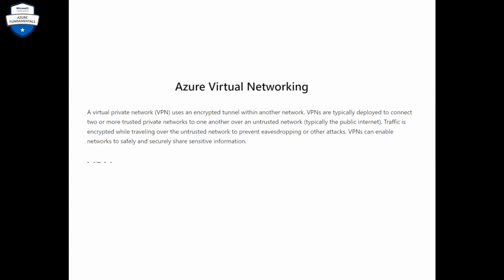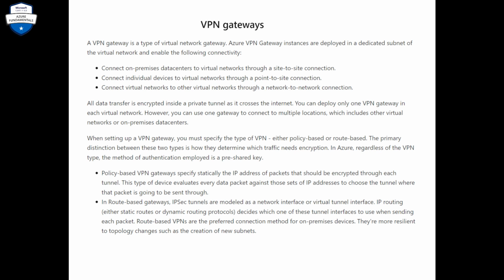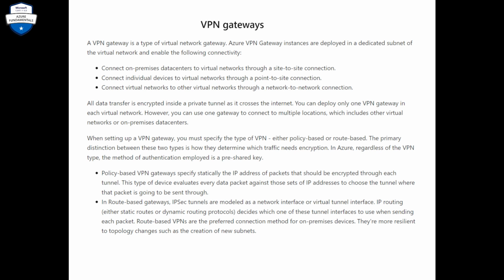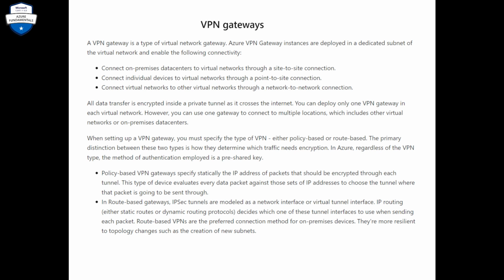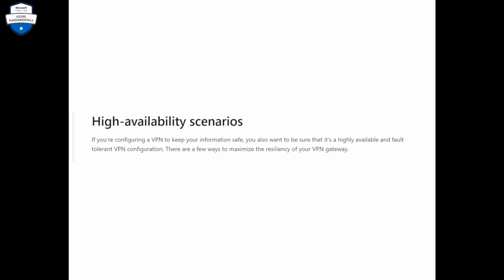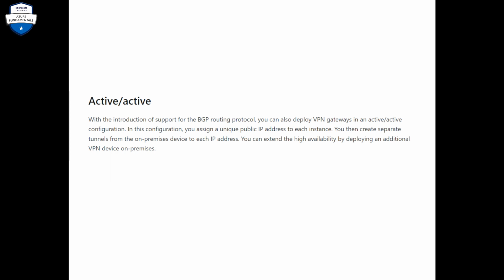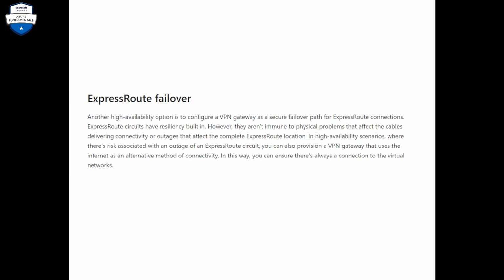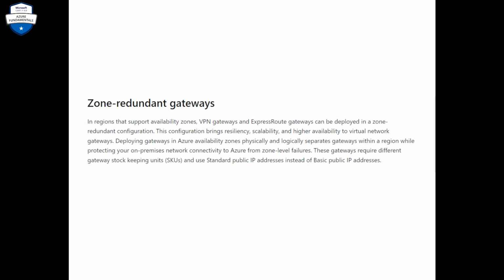Azure Virtual Private Networks AZ 900 Azure Fundamentals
Azure Virtual Private Networks
VPN gateways
High-availability scenarios
Active/standby
Active/active
ExpressRoute failover
ExpressRoute failover
Zone-redundant gateways